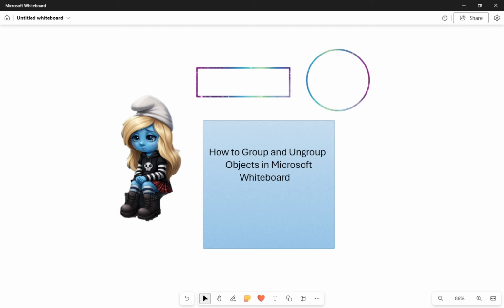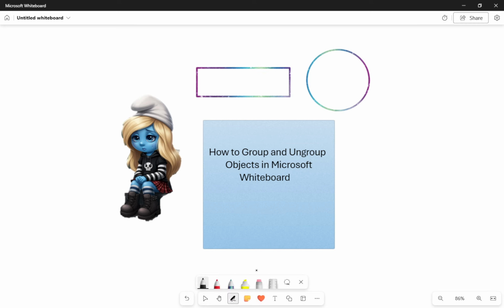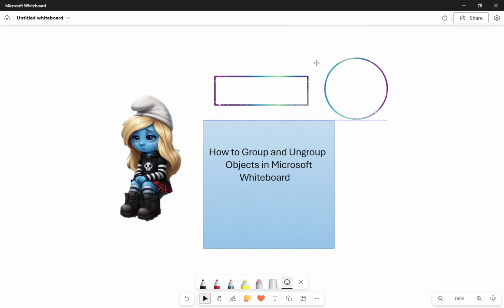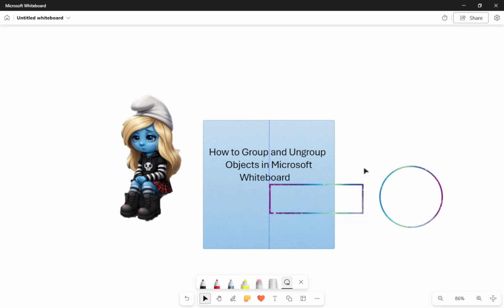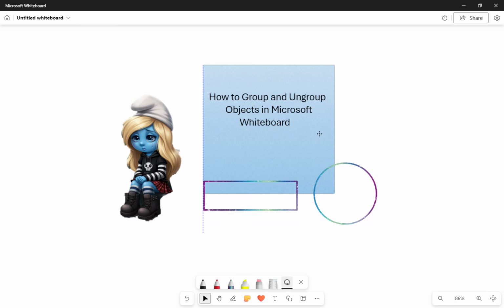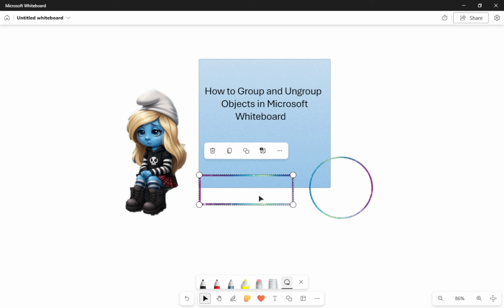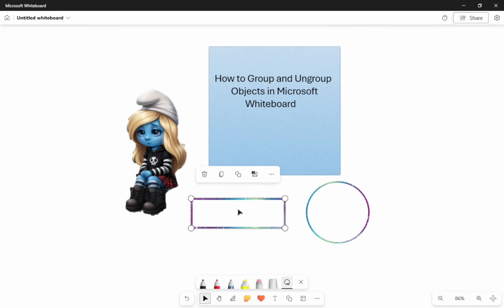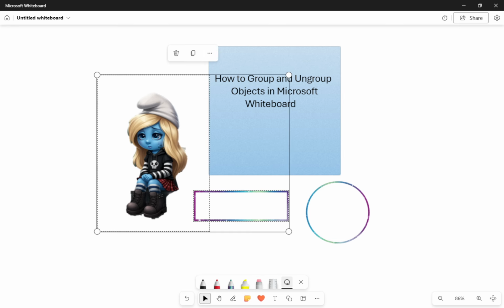How to Group and Ungroup Objects in Microsoft Whiteboard [2026 Full Guide]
How to Group and Ungroup Objects in Microsoft Whiteboard

In this video, we show you exactly how to group and ungroup objects in Microsoft Whiteboard to streamline your canvas management and enhance your design efficiency. We examine the core concepts of object selection and the implementation of collective movement to ensure your complex diagrams and brainstormed ideas remain cohesive during collaboration.

Mastering this specific tool improves workflow, organization, and project quality by allowing you to treat multiple elements as a single unit for scaling, repositioning, or styling. We utilize the dashboard to manage canvas assets and navigate the object properties to establish structural relationships between disparate items, which is vital for maintaining the logical flow of professional presentations and mind maps. By establishing a professional standard for grouping, you reduce the time spent on manual adjustments and ensure that your workspace remains meticulously organized throughout the lifecycle of a project.

Technical Specs: Software: Microsoft Whiteboard; Feature: Dashboard.